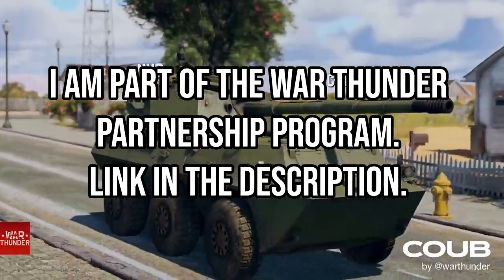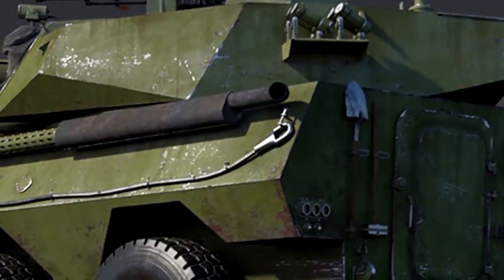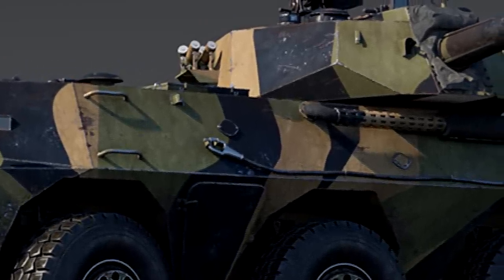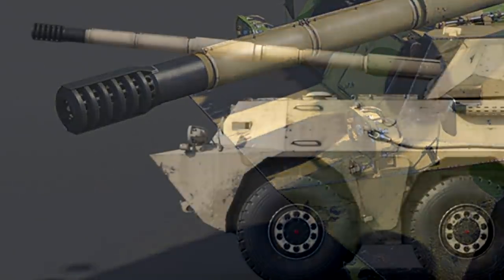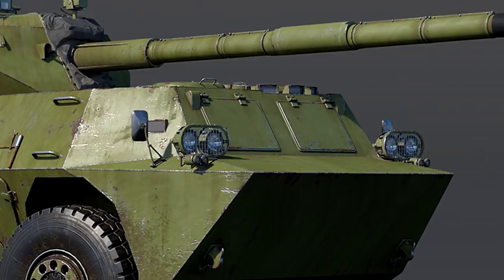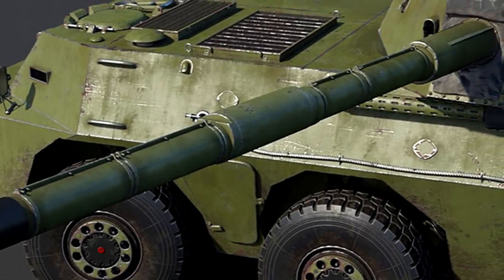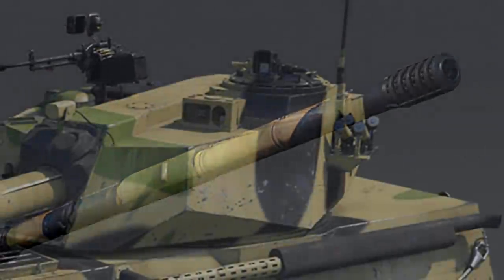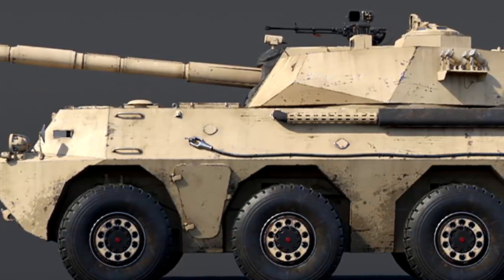PTL02 - Update Ixwa Strike Devblog - War Thunder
Chapters :
0:00 Intro
1:07 History
4:41 Gameplay Thoughts

It's wheely boy time